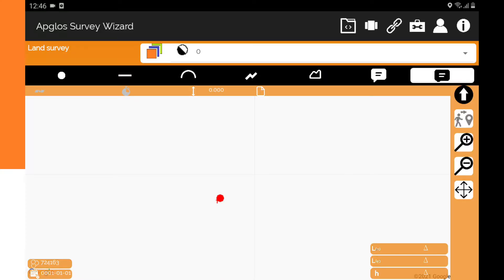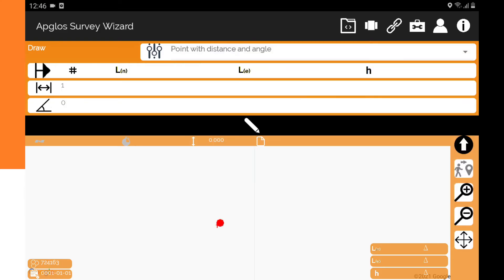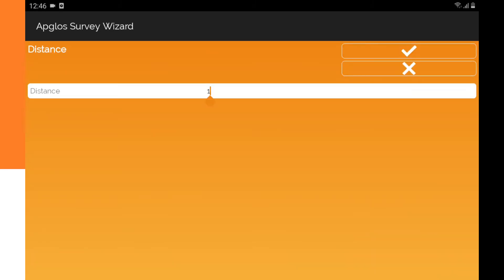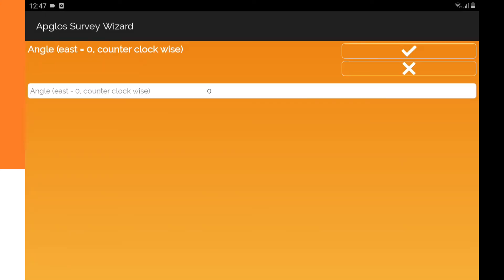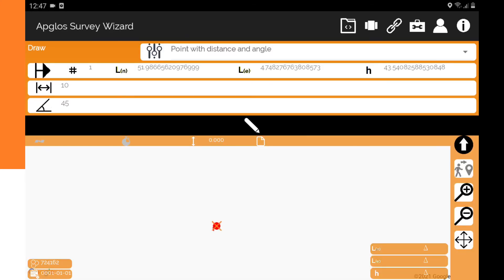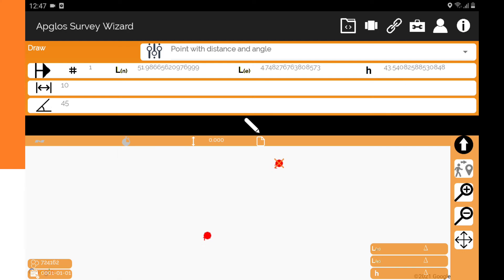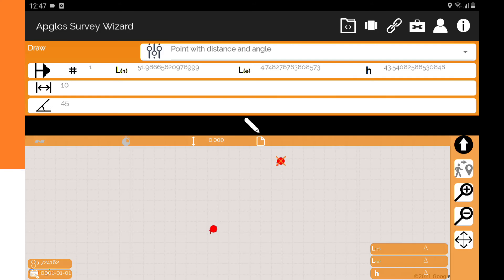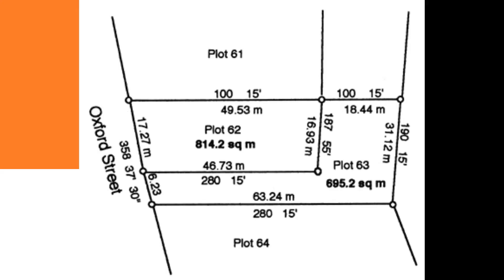Ideal for Boundary Survey: Draw point with distance and angle from other point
Awesome function to survey your boundaries of your property.

Chapters:
0:00 Great function to find the corners of your property
0:26 How to go to function to help you find the boundaries of your property?
0:42 How the function works to find the corners of your boundary survey?
1:23 What is the result of the function that helps you find the corners of your boundary survey?
1:43 How can this function help you?

In the video we explain you a nice function that can help you greatly to find the corner points of your property boundary.

With only a few steps you can get all the corners of your boundary. You only need to have one corner point in Apglos Survey Wizard.

After that you can just fill in the distance and angle of every other corner point. And that way you can draw all corner points of your complete property line.

In many countries they have boundary surveys. That are drawings with information about the corner points. There is information on them of the distance and angle from any other corner point.

Now with Apglos Survey Wizard you can easy set those corner points in Apglos Survey Wizard and stake them out.